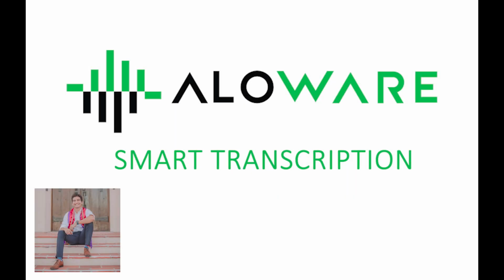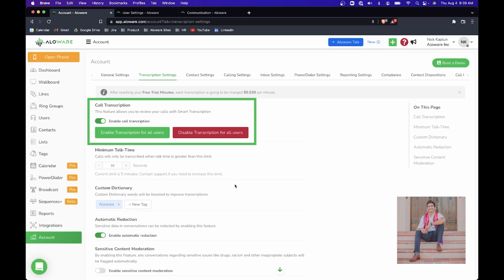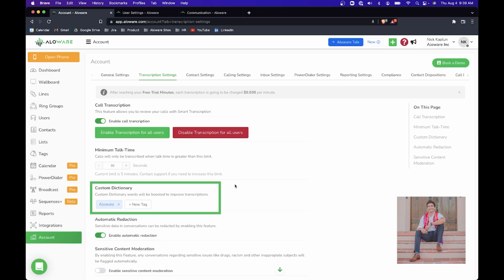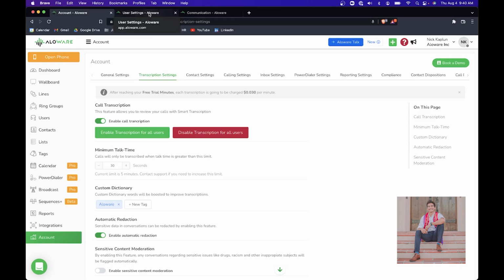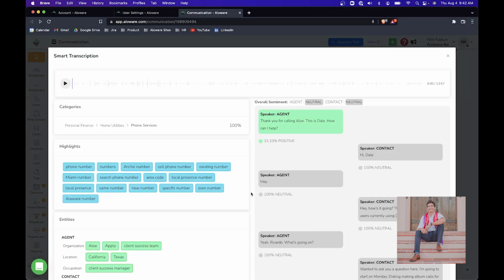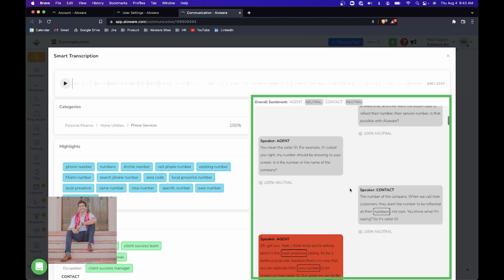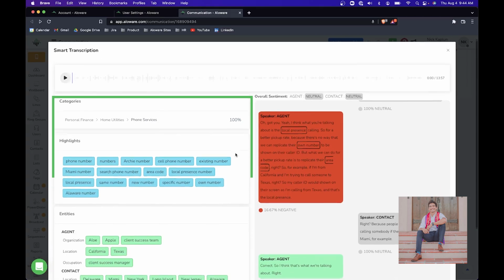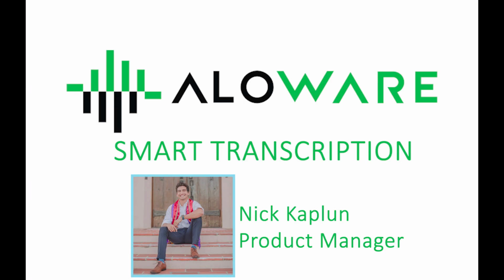Aloware Smart Transcription (SmartScribe) now in FREE trial!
We are opening up our smart transcription engine for a FREE trial of up to 5,000 minutes!

Enjoy AI-powered sentiment analysis brought together with smart transcriptions to help you conduct quality assurance checks faster. Automatically transcribe your calls and get a reliable overview of every conversation with Aloware.